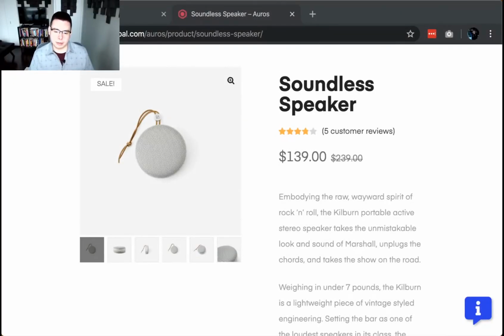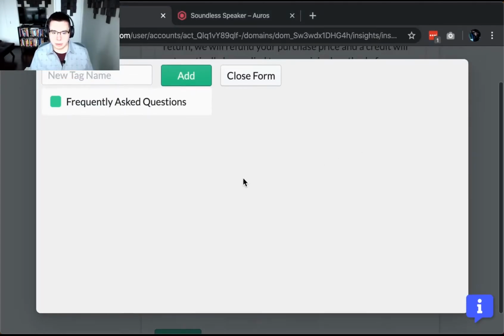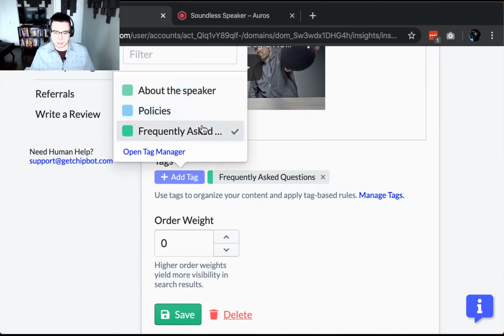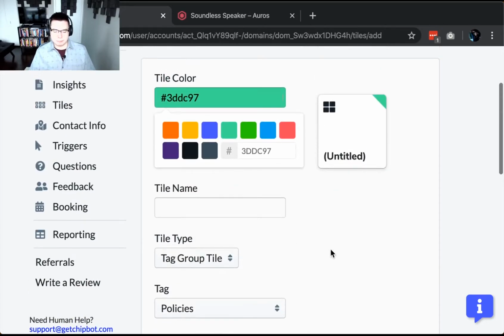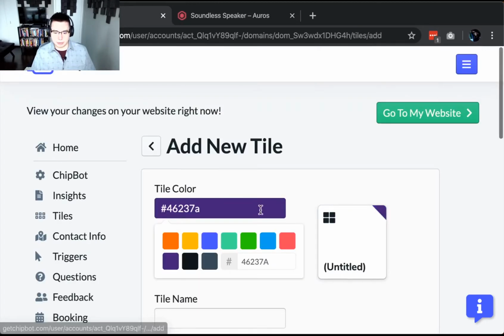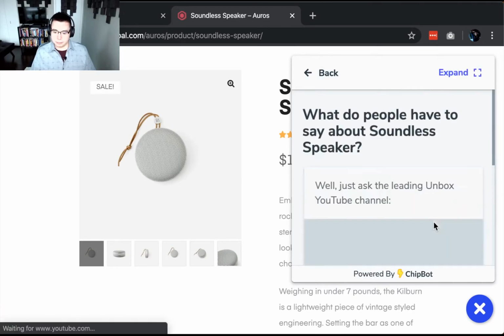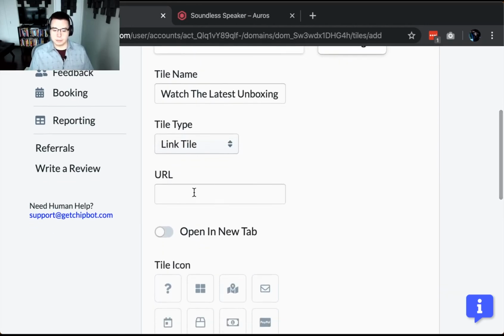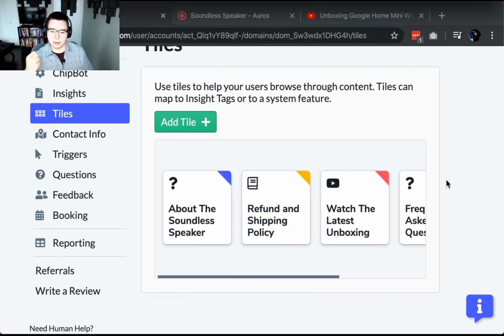How to use ChipBot Tiles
Watch how you can use ChipBot Tiles to segment your content, make it easier to help your users, and add an important trust factor to your